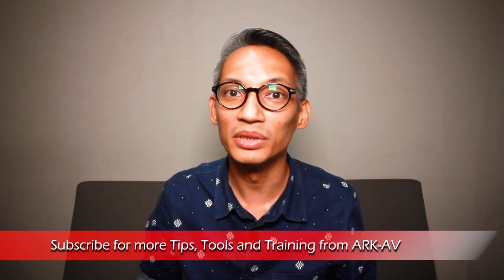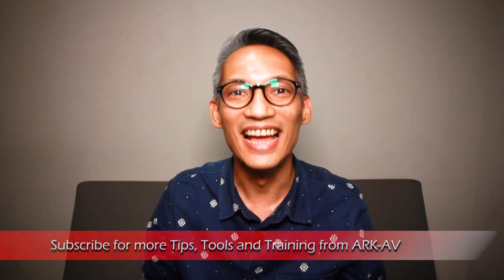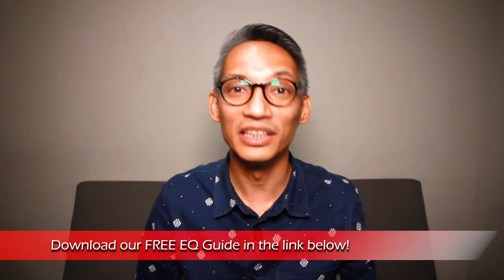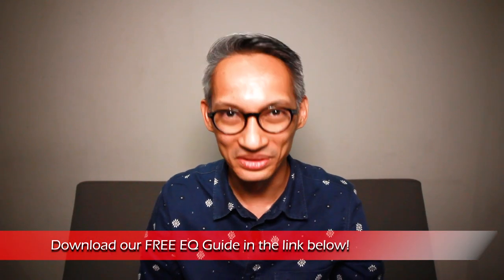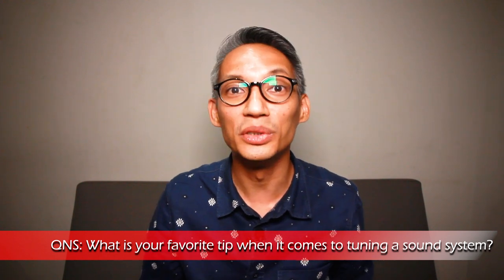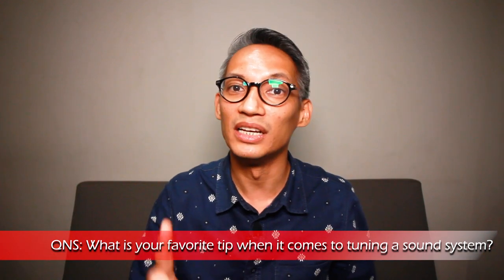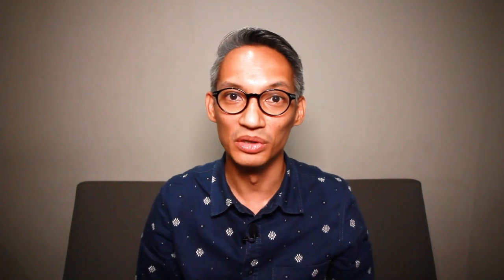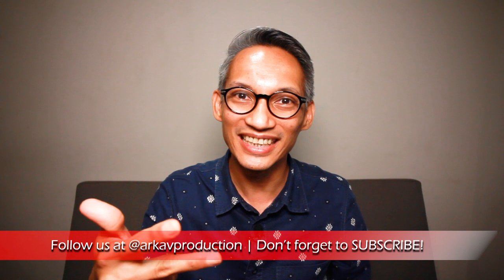Tuning a Sound System for Beginners - 5 Step Easy Guide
Tuning a Sound System for Beginners. Learn how to in this 5 Step Easy Guide!

Take note this is a quick guide to help you get started with your sound system, but by no means is this the most accurate method.

Dayton Audio iMM-6 Calibrated Mobile Measurement Mic

About This Video:

In this video Rafi Dean from ARK-AV shares a 5 Step Easy Guide on how to tune a sound system for beginners. Learn how tuning a sound system is important for your event and venue setup.This video offers you tips, tools and training about Technical Production to help you get the best performance out of your gear and venue.